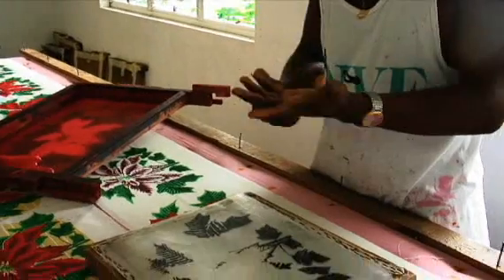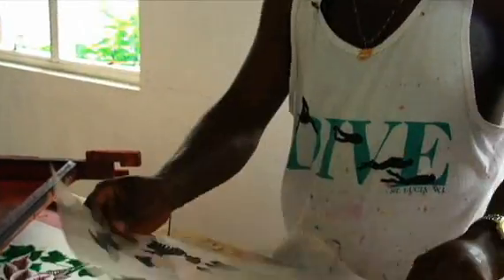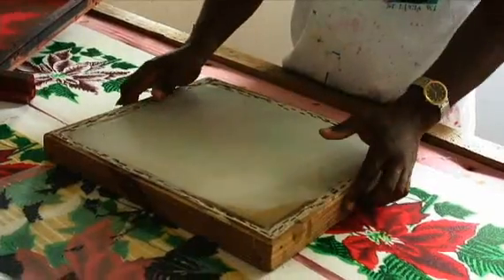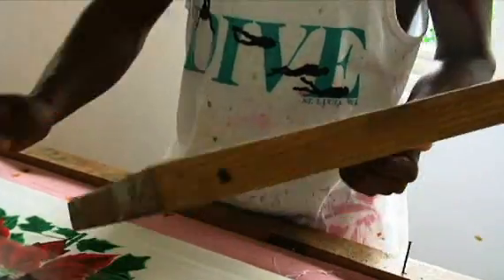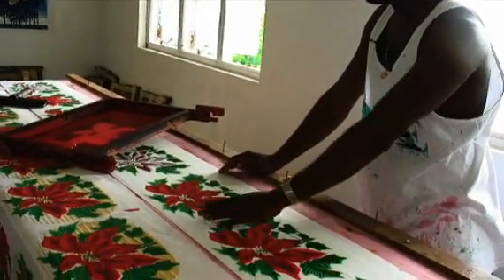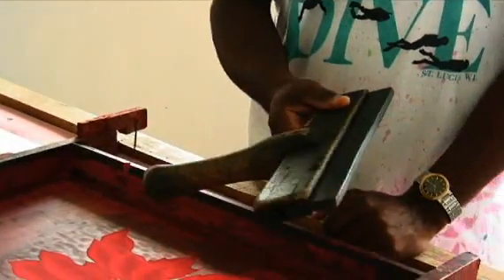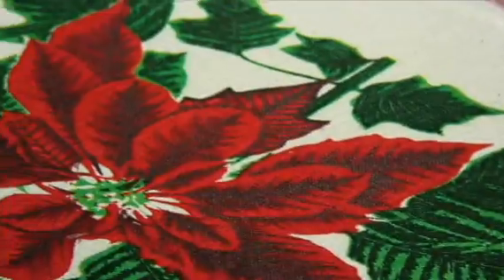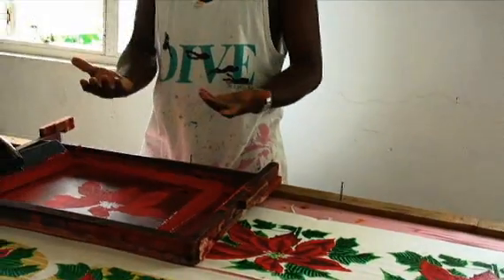The Bagshaws Screenprinting Studios, St. Lucia - How we print placemats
A short instructive piece, explaining how Bagshaws placemats are hand printed.